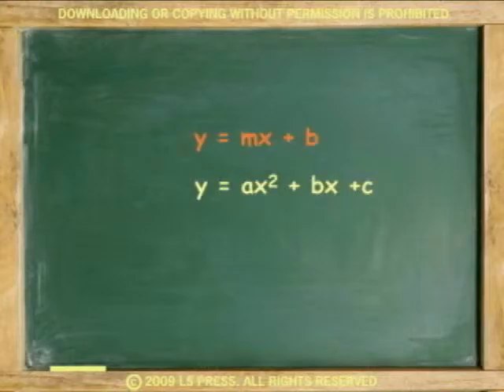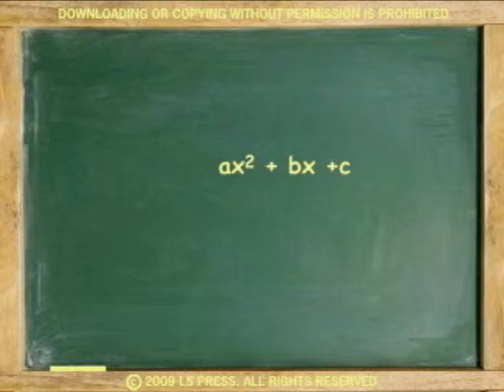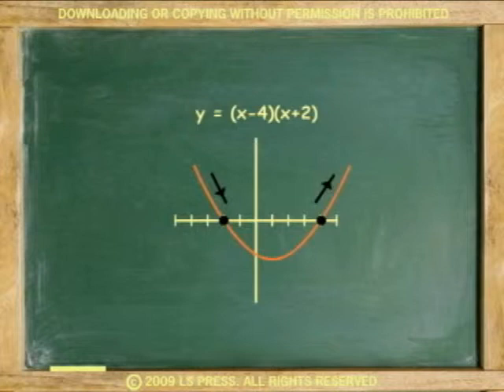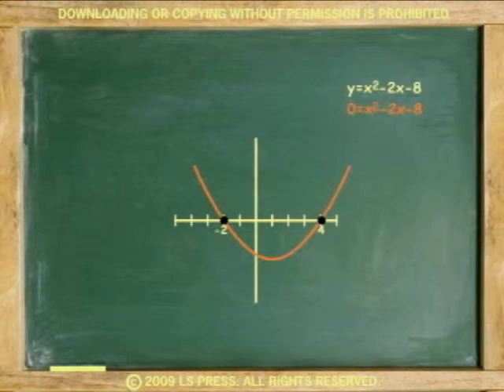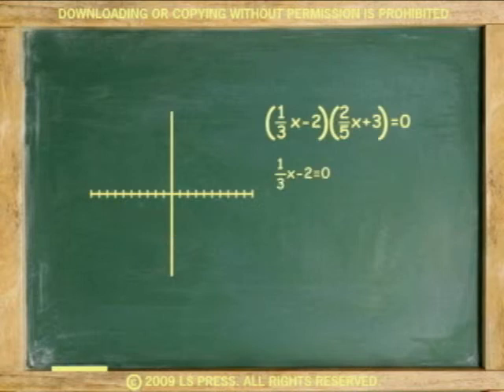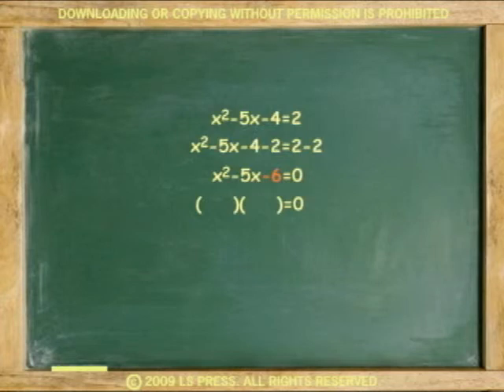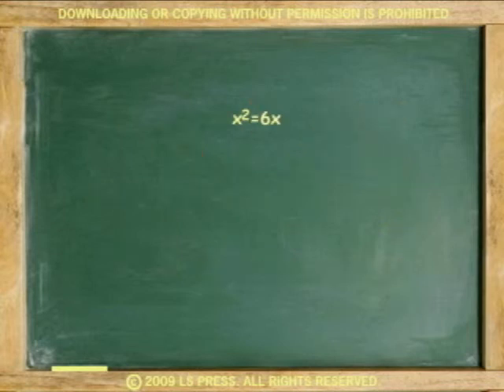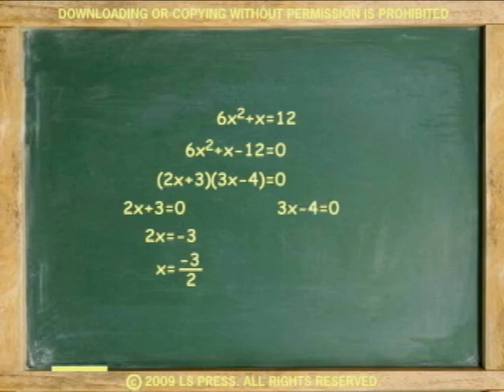solving quadratics equations